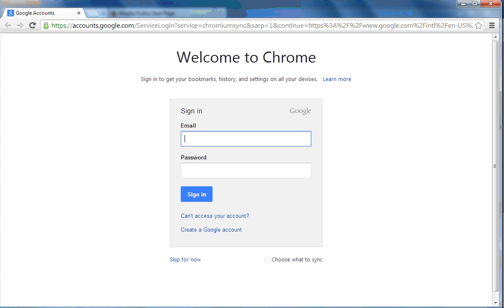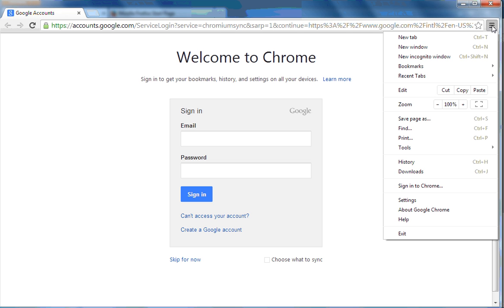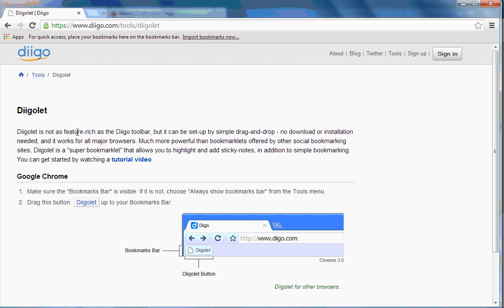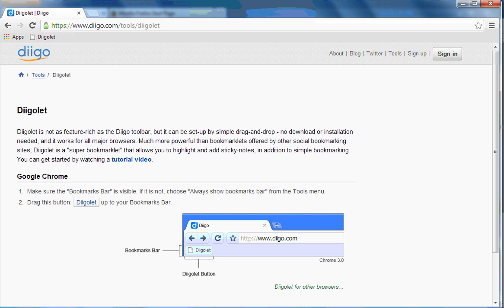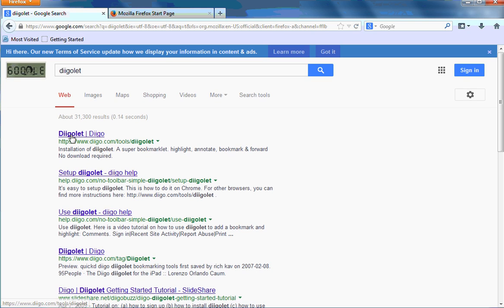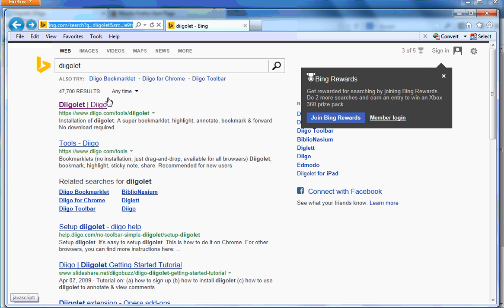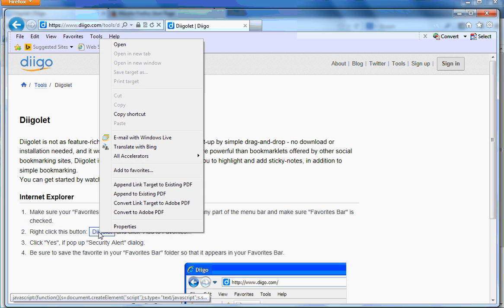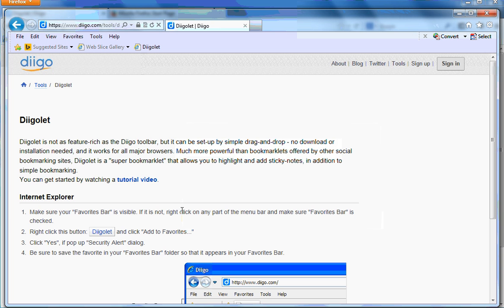Add the Diigolet All 3 Browsers Windows